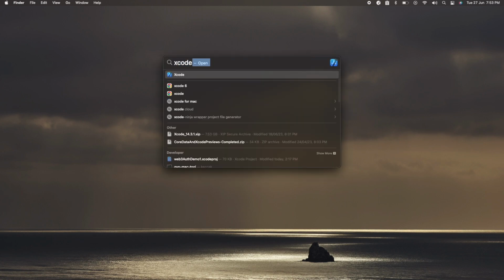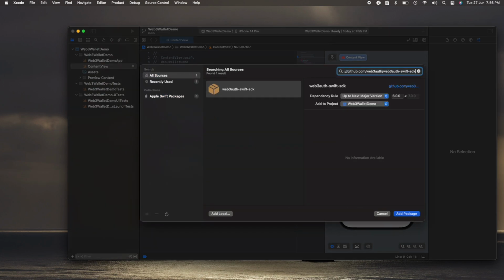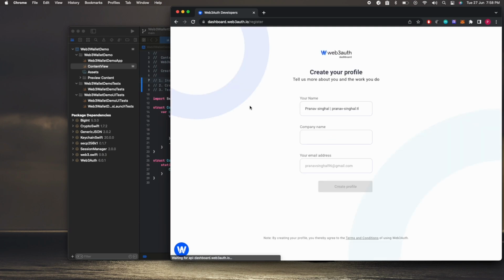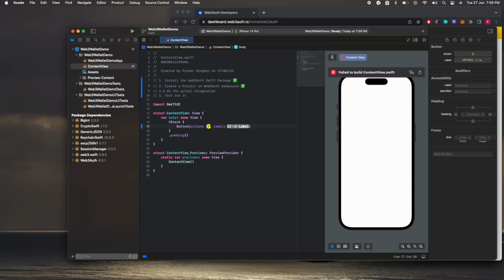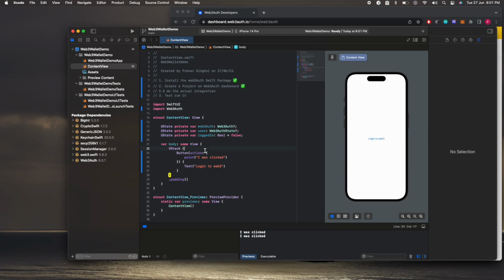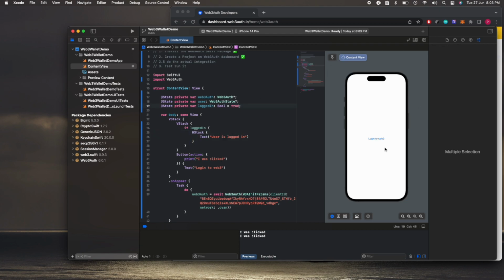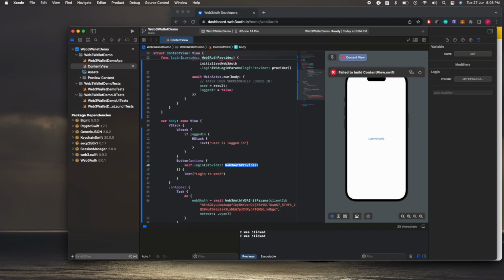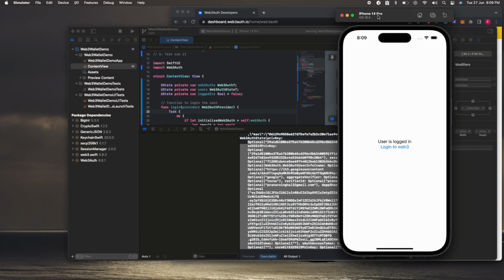How to: Integrate Web3Auth in a Swift Project in 10 minutes 🚀